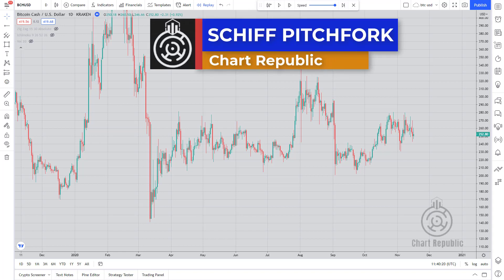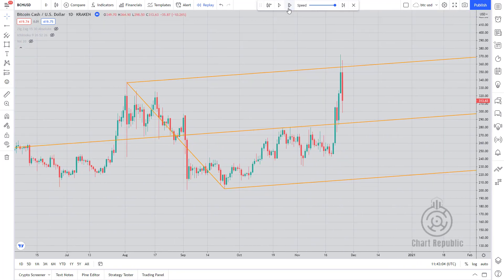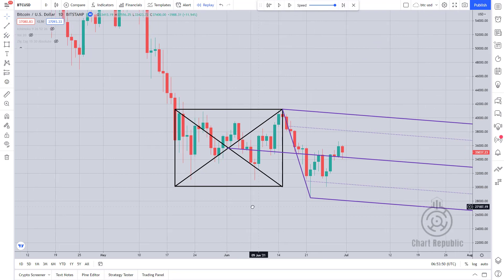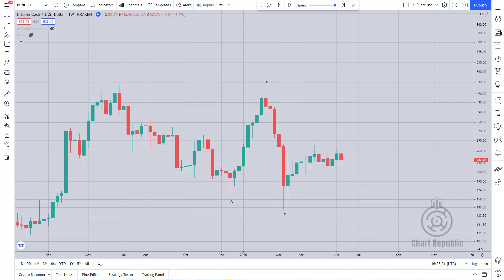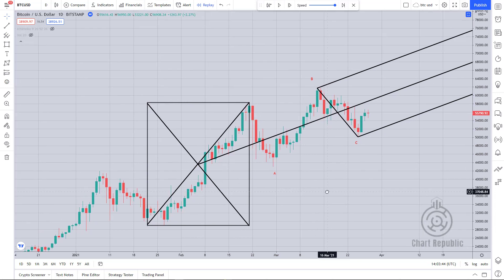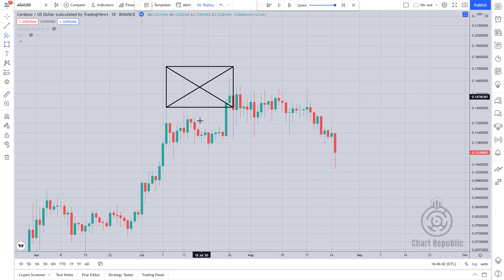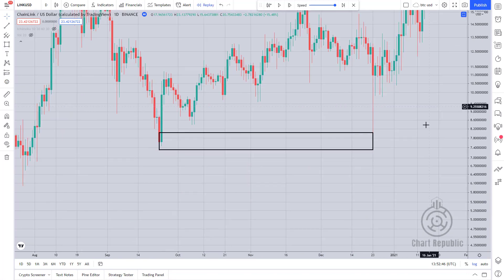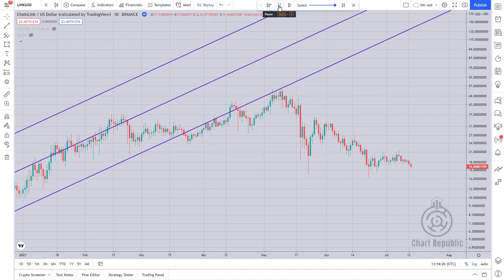Andrews Pitchfork Trading - Part 5 : How to Draw Modern Pitchforks - part one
in this video, we learn how to draw some of the most valuable modern pitchforks like standard -Schiff, modified -Schiff, Dologa, T-pitchfork from scratch.
Contents Of This Video :

00:00 - Schiff Pitchfork
02:03 - Modified Schiff
03:20 - Dologa Pitchfork (Type 1)
04:20 - Dologa Pitchfork (Type 2)
05:13 -  T-pitchfork (Downtrend)
06:50 -  T-pitchfork (Uptrend)